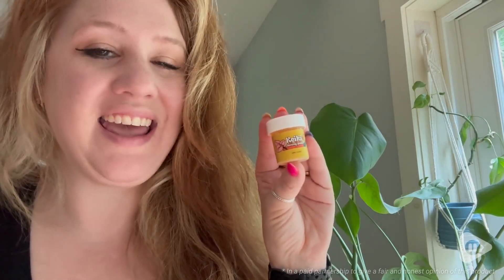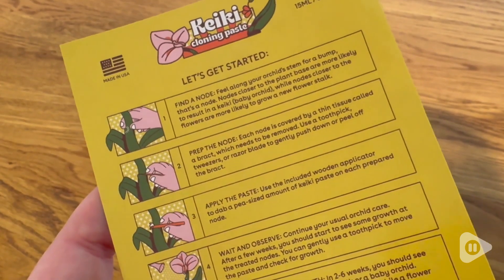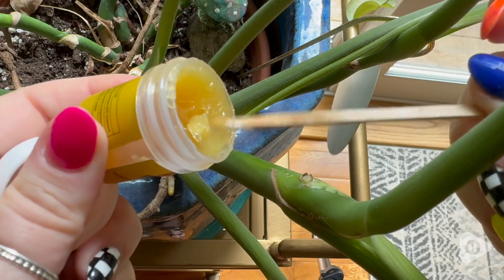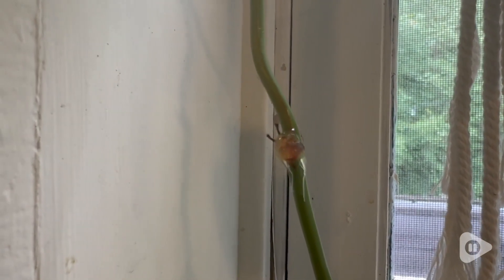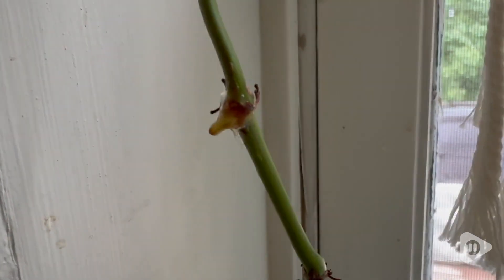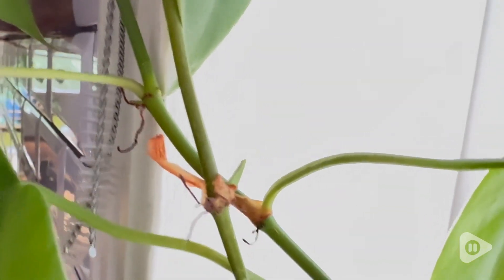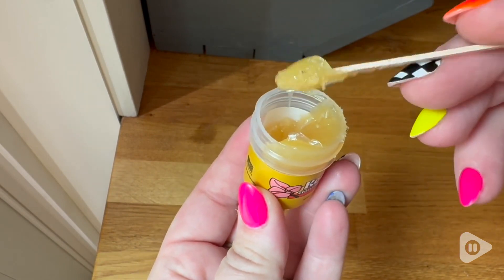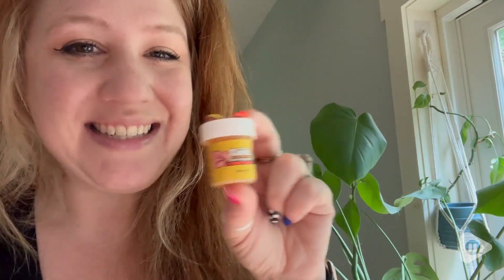Orchid Keiki Paste for Plants | Our Point Of View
Orchid Keiki Paste for Plants

(Commissionable Links)

Sprout joy with ease using this orchid cloning paste, perfect for rapidly propagating your favorite plants. Skip the wait of traditional methods and apply just once to replicate orchids, Monsteras, Bonsais, and more without cutting. This water-resistant paste revitalizes nodes and supports continuous growth.